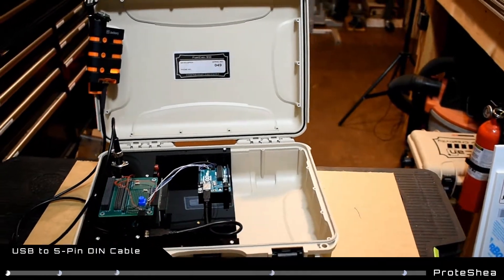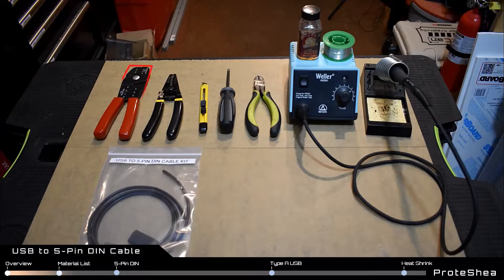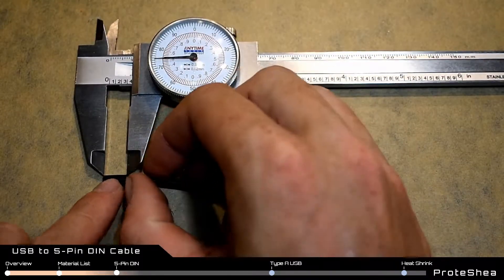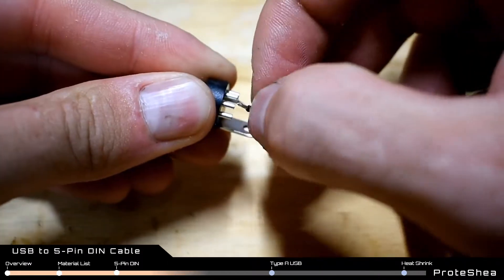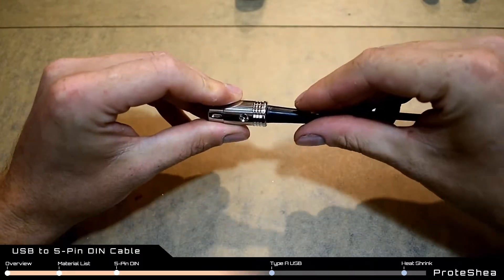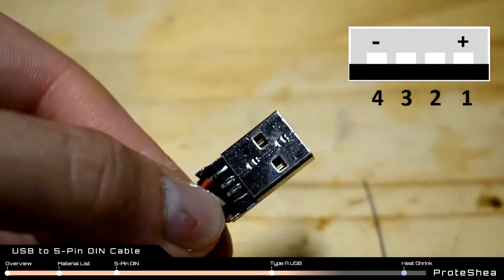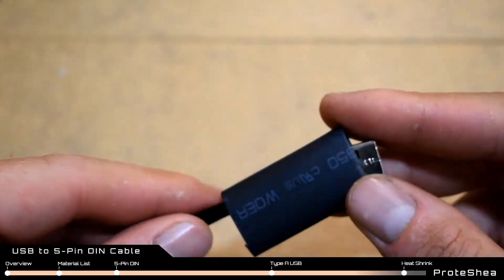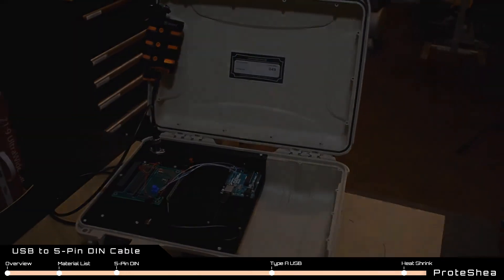USB to 5-Pin DIN Cable Build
Learn how to build a Type A USB to 5-pin DIN cable for your FuelCan. This allows you to power the FuelCan with a battery so you can deploy it out in the field.

The battery we are using is the Jackery Armor which has a capacity of 9000mAh and a 5Vdc, 2.1A output. It is waterproof, shockproof, and dustproof.

-Wire strippers
-Razor blade
-Phillips screwdriver
-Flush cutters
-Soldering Iron
-Liquid flux
-Heat gun